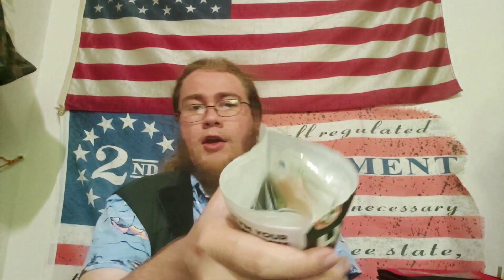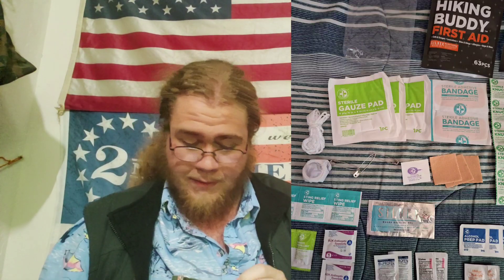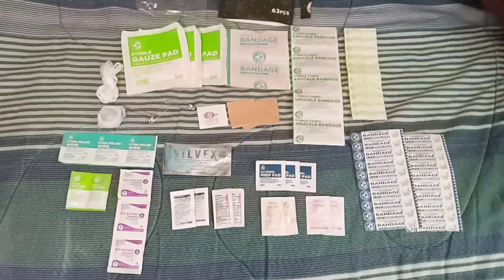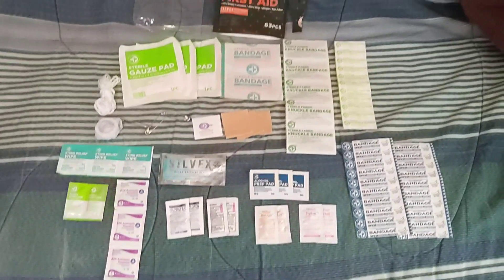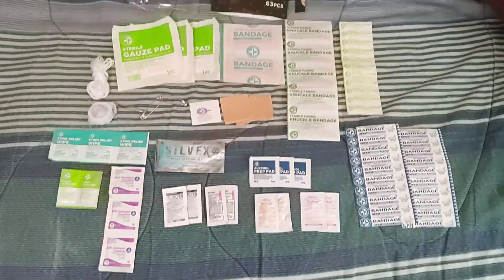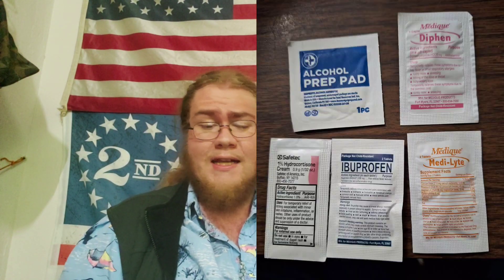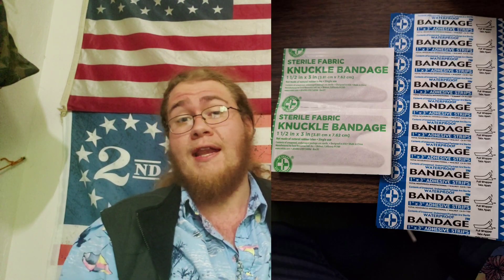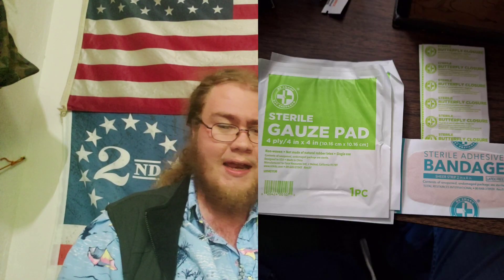Be Smart Get Prepared Hiking Buddy First Aid | Review